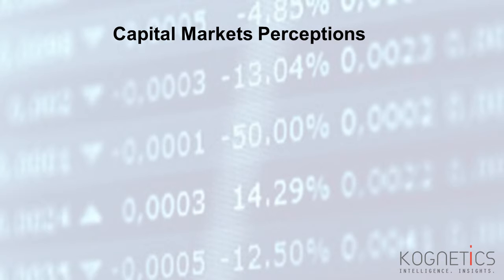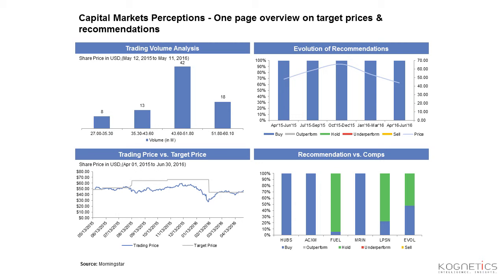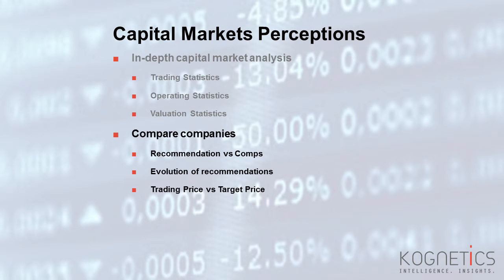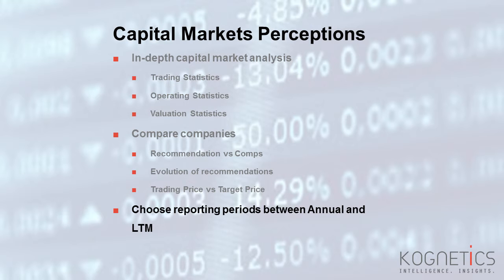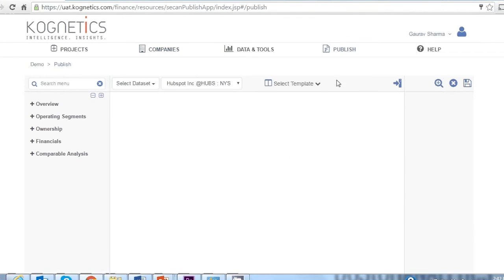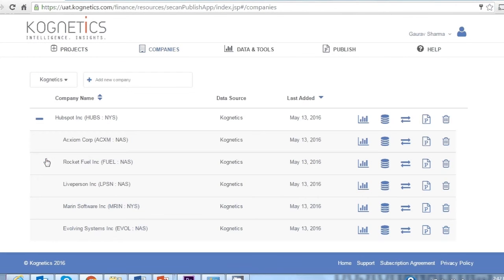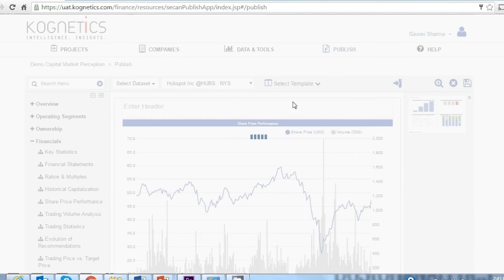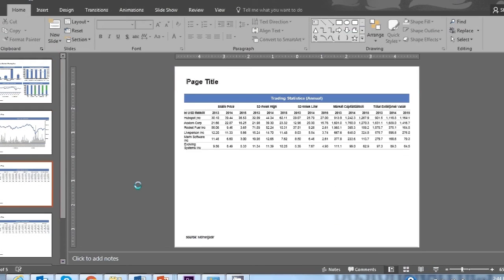Kognetics - Capital Market Perception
Within capital markets, information for any company is time sensitive and constantly changing over varying time horizons. It is critical to update this information when preparing pitch books. The parameters that usually need to be updated are share price, financials, broker comments, broker consensus, and forecasts. Furthermore, the capital markets perception identifies themes that gauge the health and performance of the company. These themes can be related to company performance, M&A activity, organic growth, top management involvement, and other issues impacting the company.